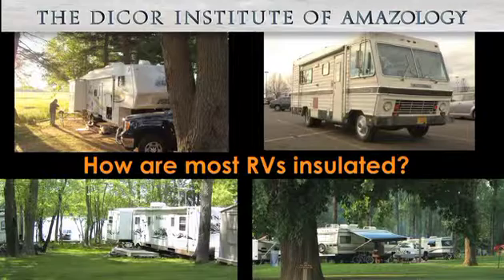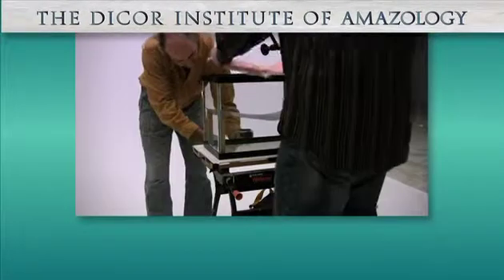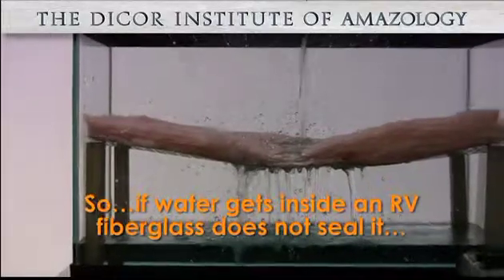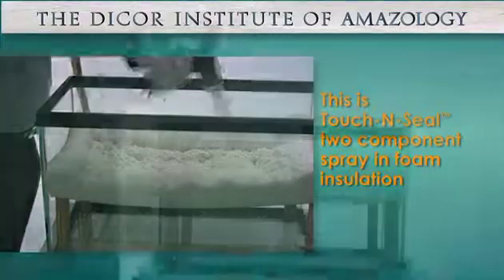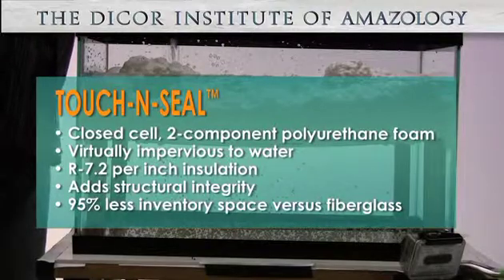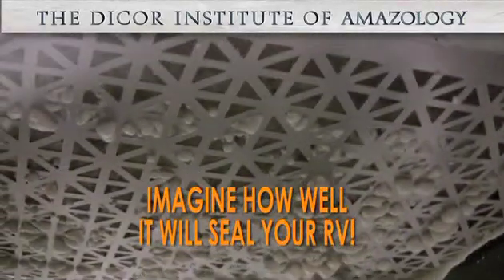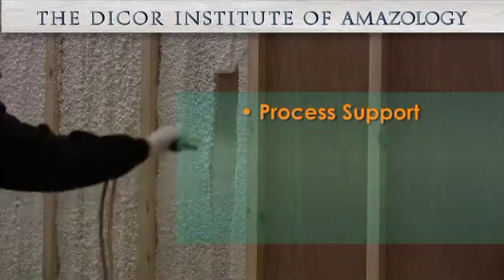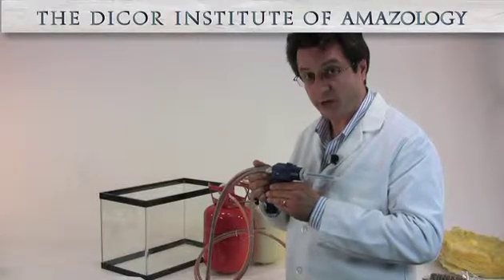Seal Design's Touch-N-Seal. An experiment in insulation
An experiment using a fish tank and water to illustrate the difference between insulating your RV with fiberglass and insulating it with Seal Design's Tounch-N-Seal Insulating Foam.

Touch-N-Seal™ is a polyurethane foam for structural insulation and sealing. Standard formula is a two-component system for many applications where fiberglass insulation might otherwise be used. It is sprayed on in liquid form and within a minute expands and cures into a solid that completely fills crevices or gaps, preventing water intrusion while enhancing insulation.